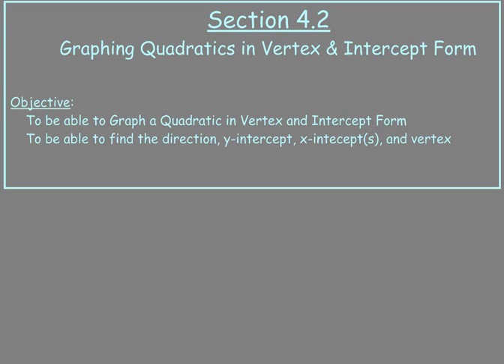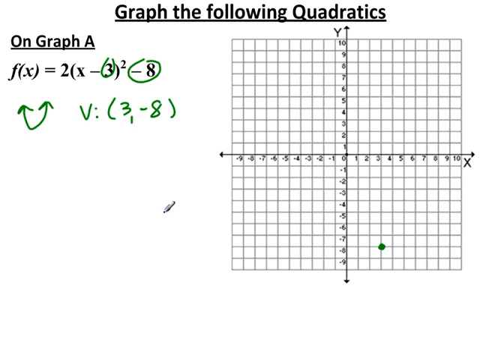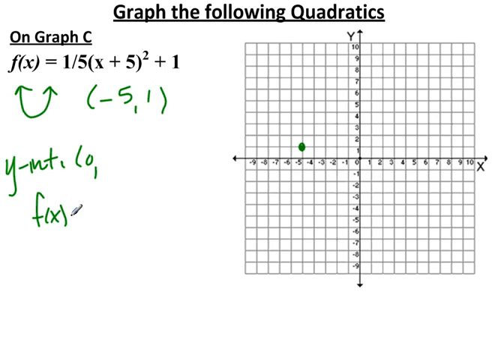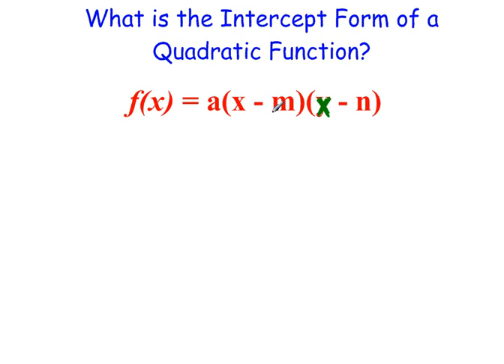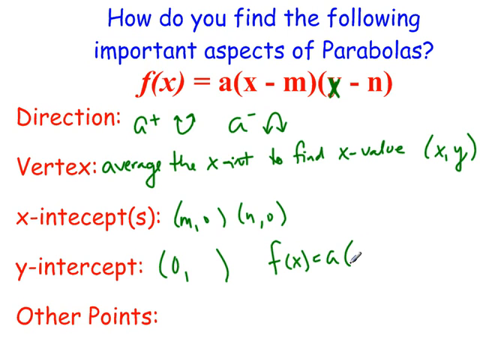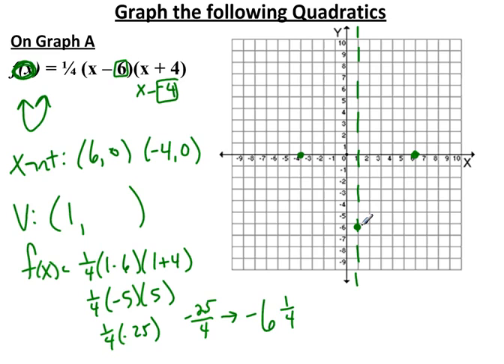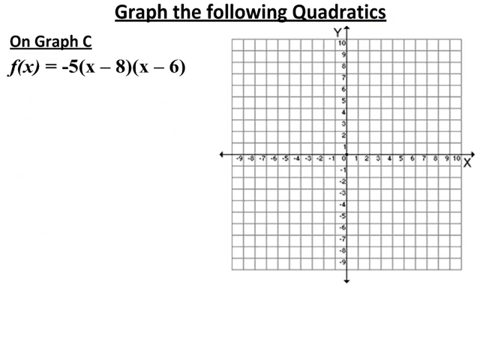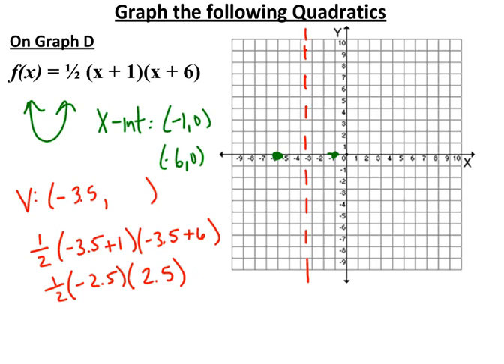Section 4.2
Things that may help you with this lesson:
Pause and Re-watch the lesson